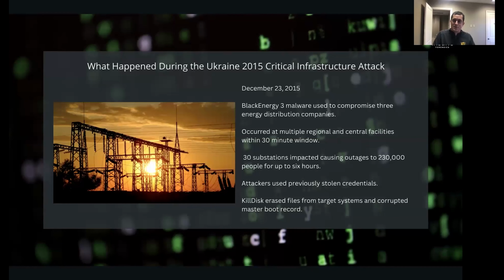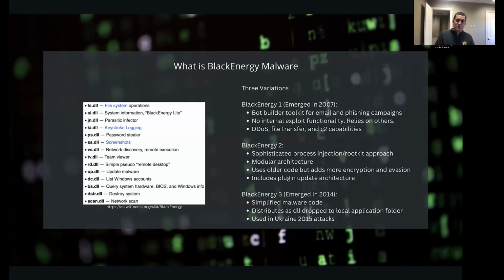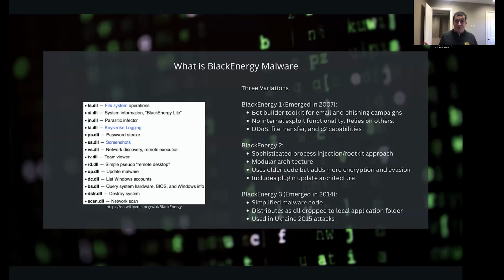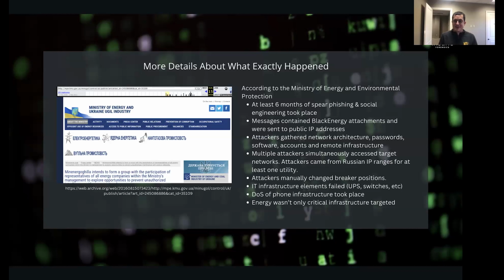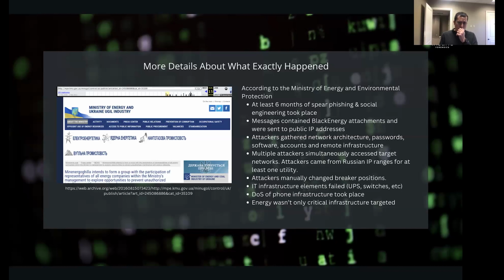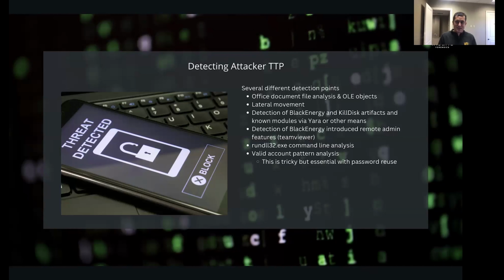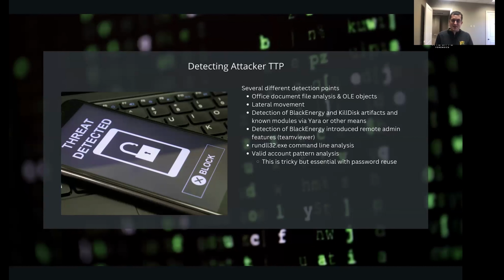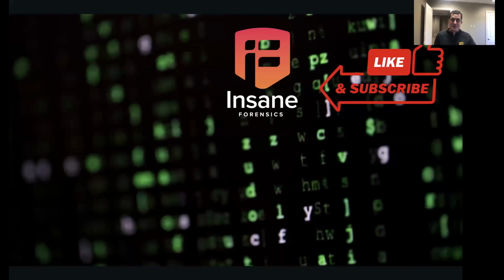Exploring and Detecting Historical Cybersecurity Incidents: Ukraine 2015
On December 23, 2015, attackers deenergized substations at three energy distribution companies in Ukraine. This TechTalkTuesday explores what happened, the malware involved and how to detect the tactics, techniques and procedures observed.This video both helps understand historical events and drive better detection engineering to detect future events.

Also, if you have any topic or idea submissions for future Tech Talk Tuesday's, let us know.

Chapters:
00:00 - Introduction
00:50 - Overview of Ukraine 2015 Energy Hack
02:27 - Digging into BlackEnergy 1, BlackEnergy 2, and BlackEnergy 3
05:02 - Details of the Ukraine 2015 Energy Hack
09:19 - Detecting Tactics, Techniques and Procedures involved in the Ukraine 2015 Hack
14:03 - Wrapping Up